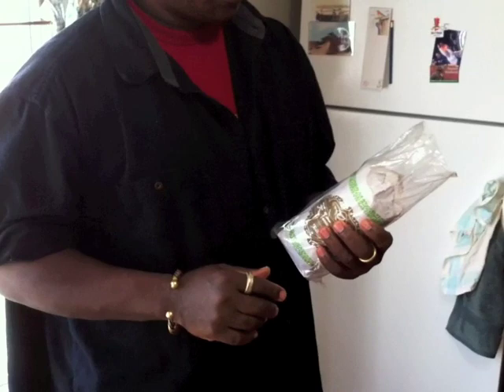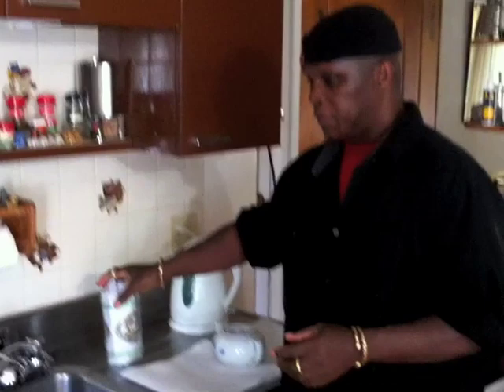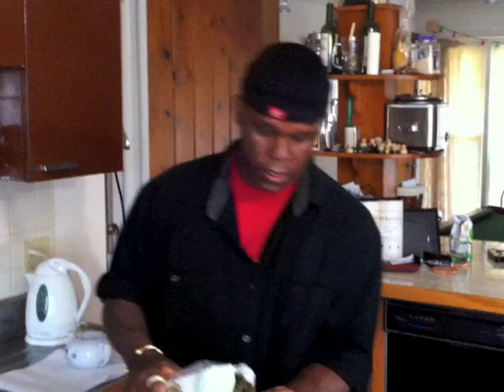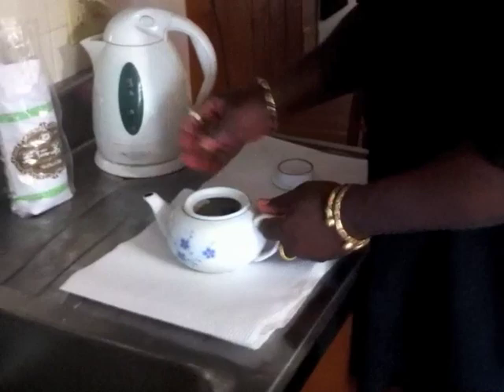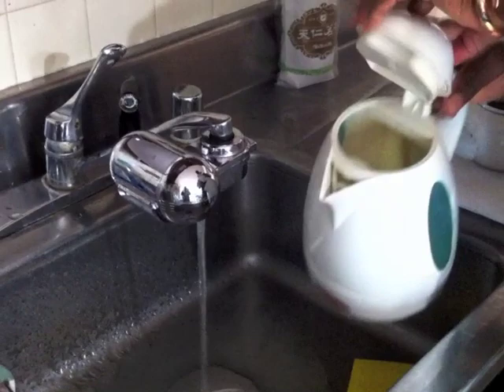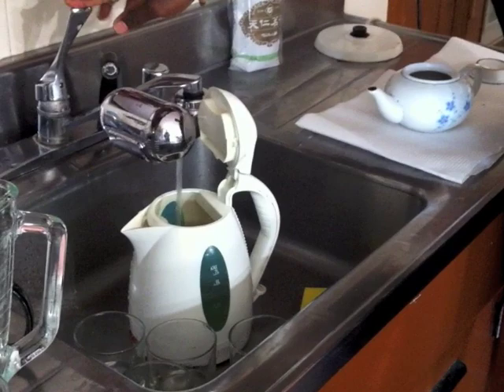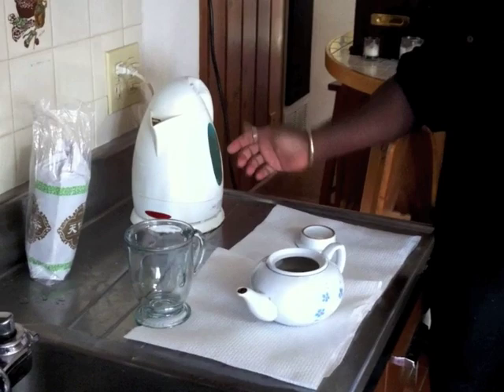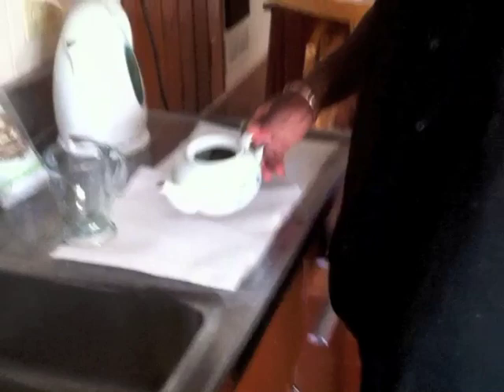Tea On The Run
This is a simplified way of making green tea for every day use and enjoyment.